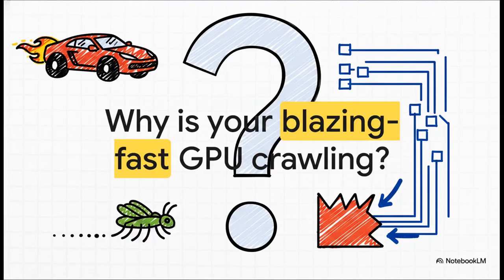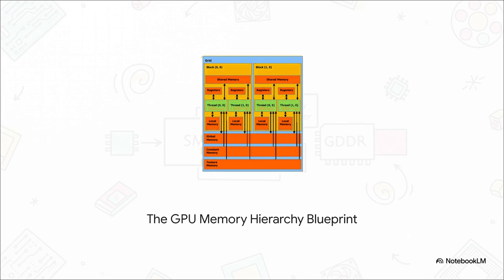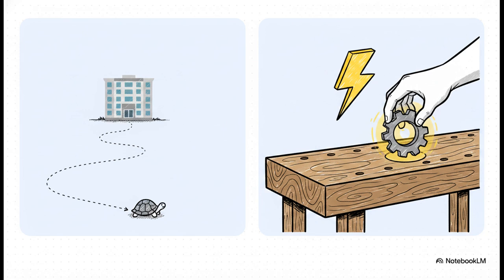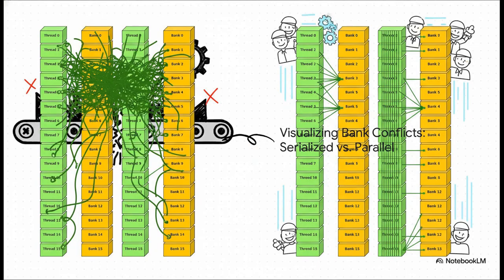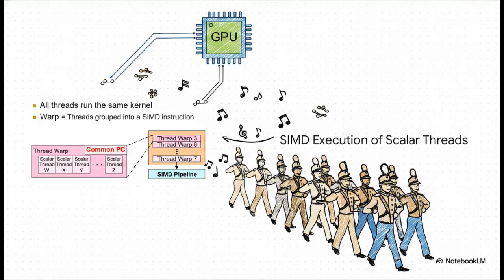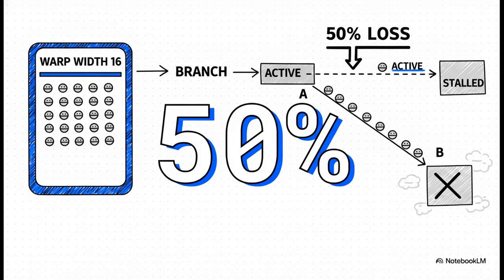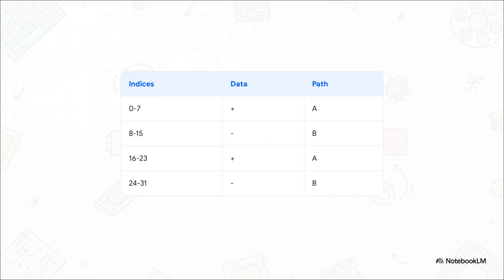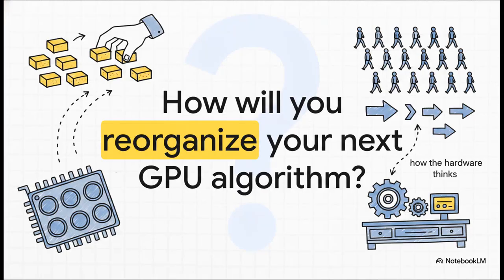GPU Performance: Memory & Warp Divergence | Part 3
Your GPU has thousands of cores - so why is your kernel still slow? Performance lives and dies in memory access patterns.

In Part 3 of the GPU course, we break down what actually determines GPU speed: the memory hierarchy from registers to global memory, why coalesced access matters, bank conflicts (when threads fight over the same memory bank and access gets serialized), and warp divergence - what happens when threads in a warp take different branches.

Chapters:
0:00 Why core count isn't everything
1:30 The GPU memory hierarchy
3:30 Bank conflicts: serialized access traps
5:30 Warp divergence: branching costs
7:30 Putting it together: a performance checklist